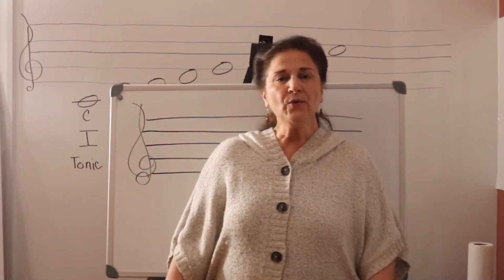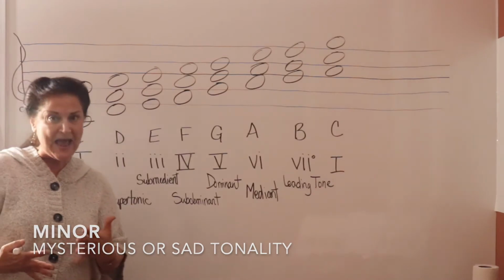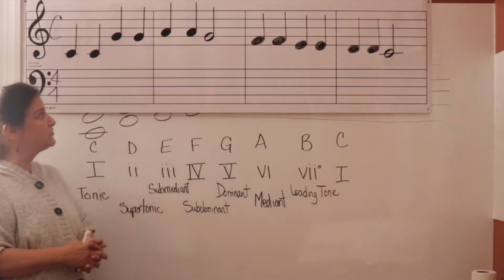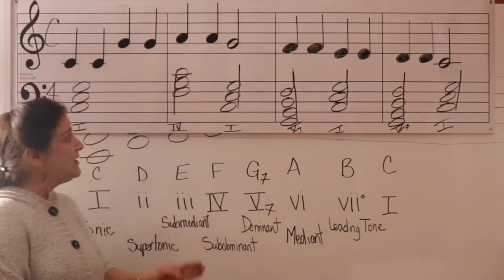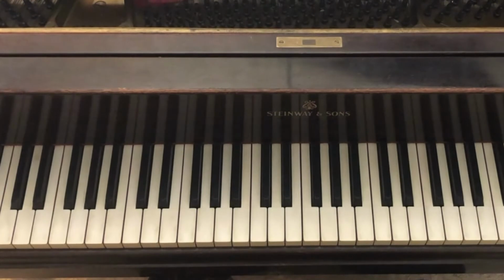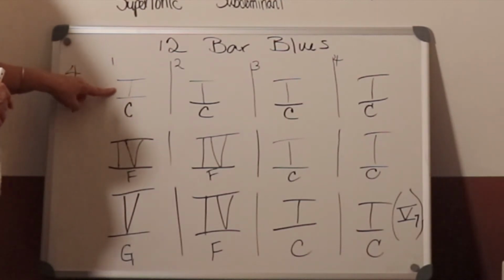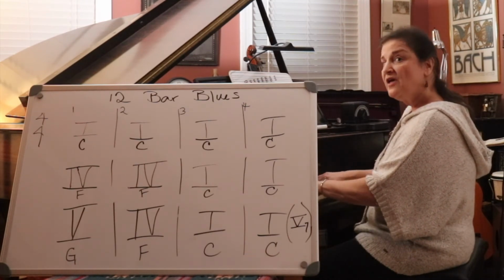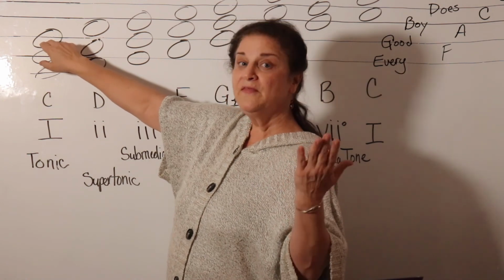Unit 3 Harmony